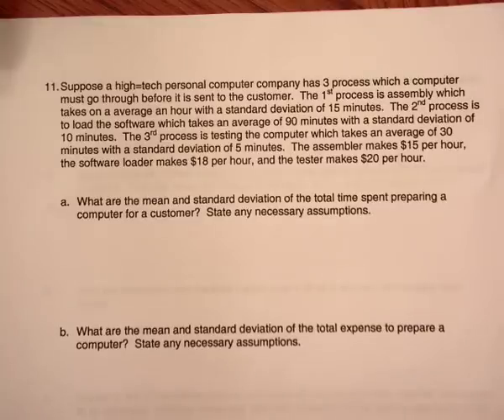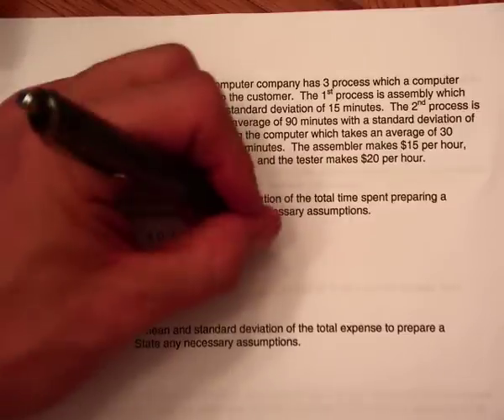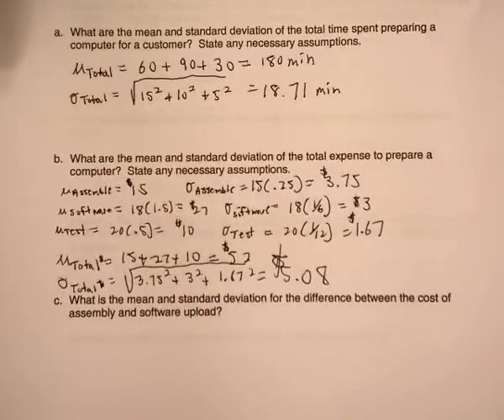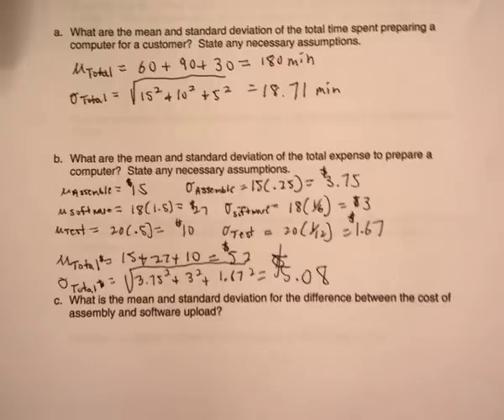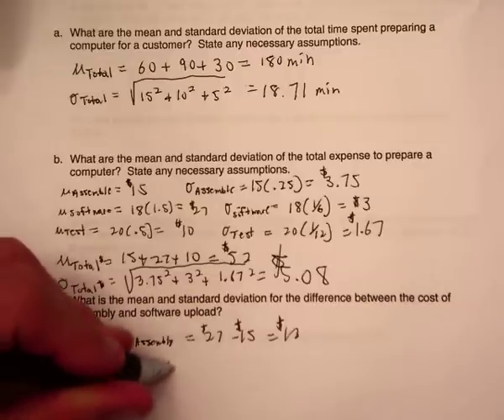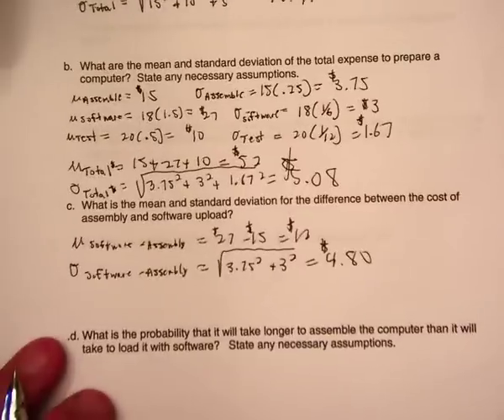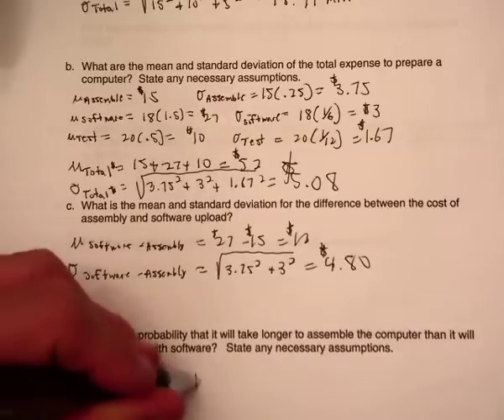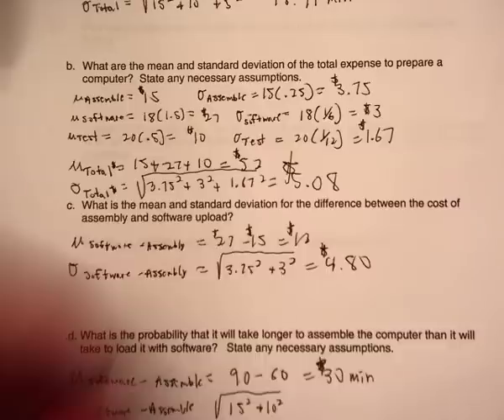Ch 16 Student Notes #11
AP Statistics adding variance problems